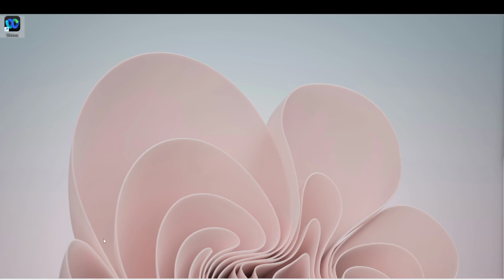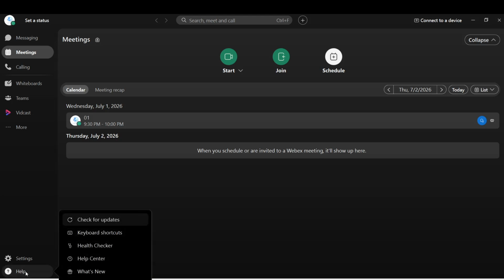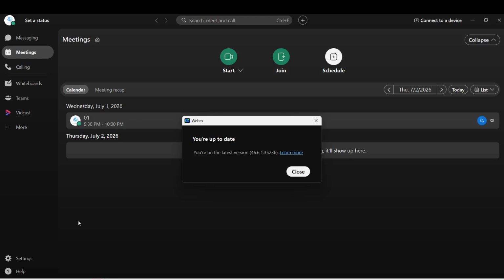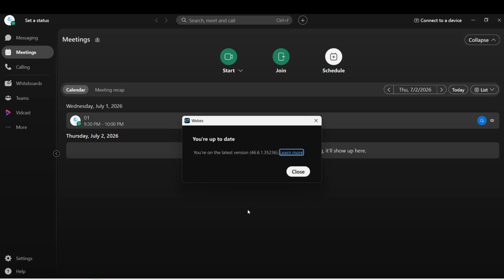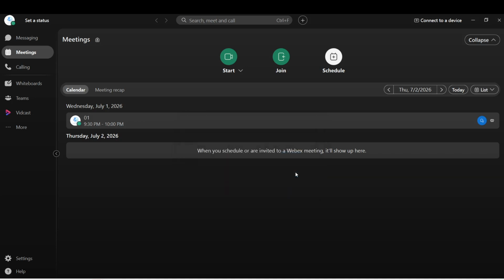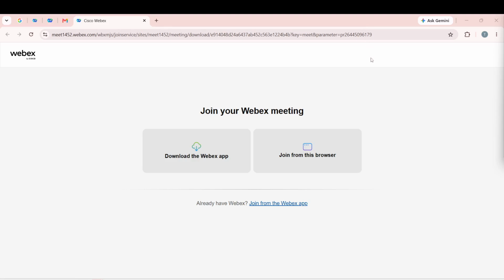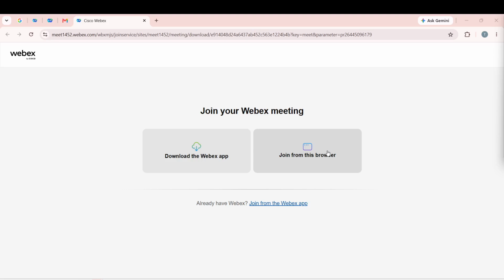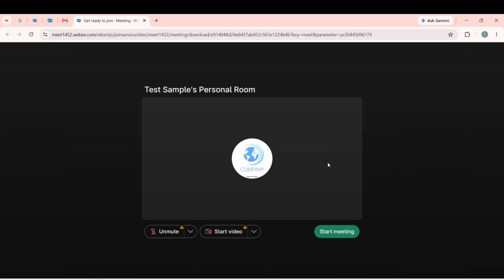How to Fix Webex 40.8 Down [2026 Full Guide]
How to Fix Webex 40.8 Down

Are you frustrated with the Webex 40.8 error? Don't worry, you’re not alone! In this tutorial, we’ll walk you through step-by-step solutions to fix the issue and ensure you can join your meetings without a hitch. We begin by launching the Webex application and checking for updates, which is crucial for resolving bugs and improving performance. If the desktop app isn’t working, I’ll show you how to join meetings directly from your browser—an essential workaround for those urgent situations. Watch as we navigate the help menu and explore troubleshooting methods that save you time and frustration. Don’t let technical difficulties disrupt your workflow—join me now for expert tips that guarantee smoother meetings!